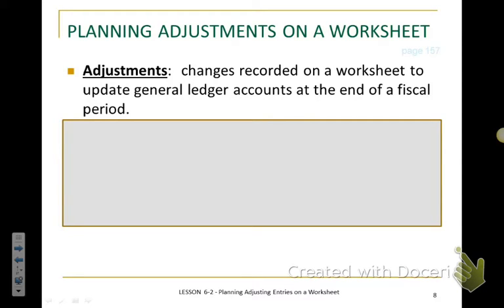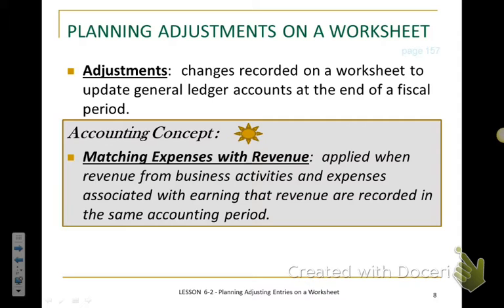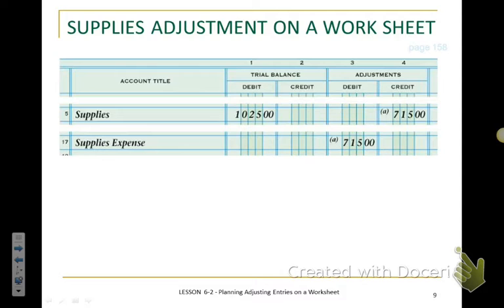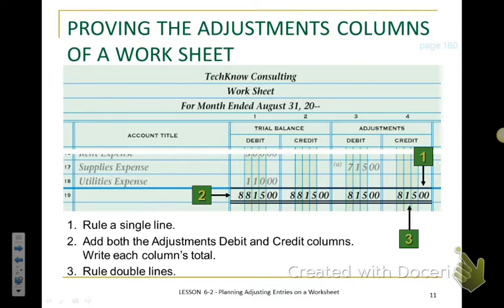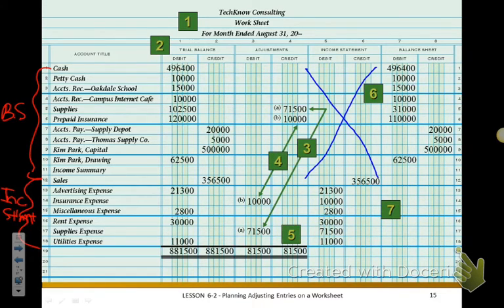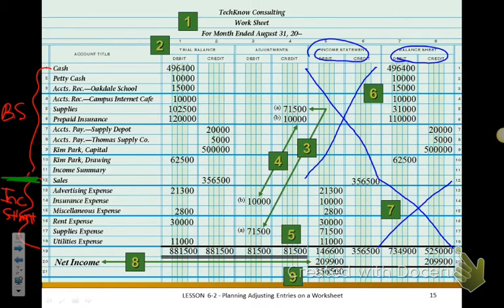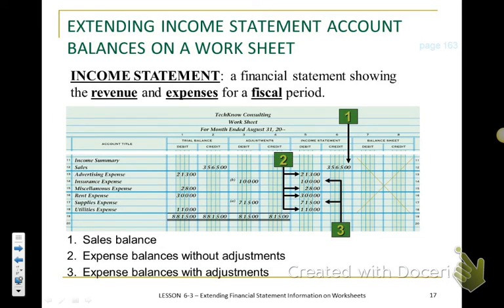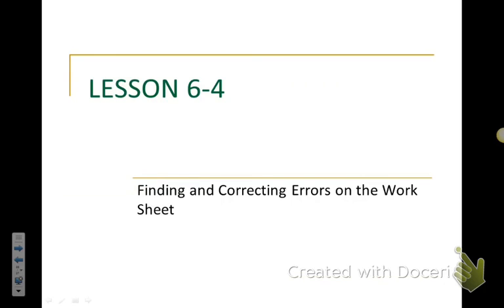CA06-2 6-3 6-4 Adjustments & Finanical St'mnts on Wkst